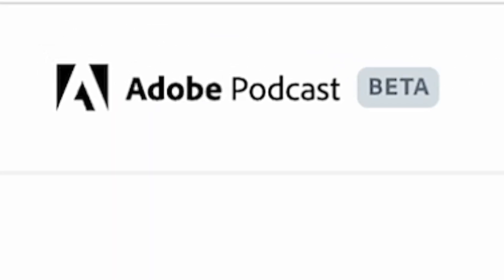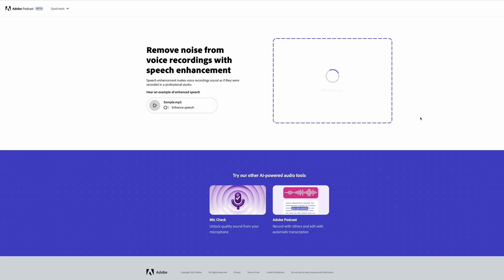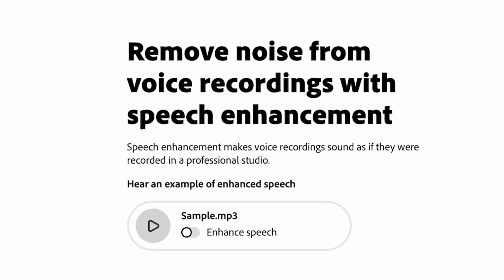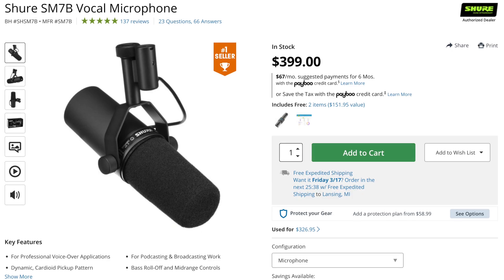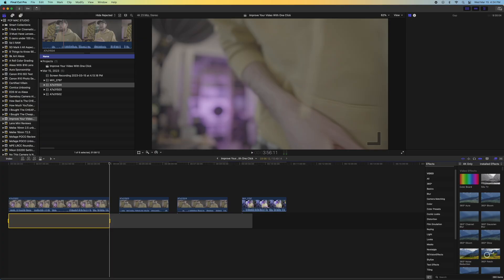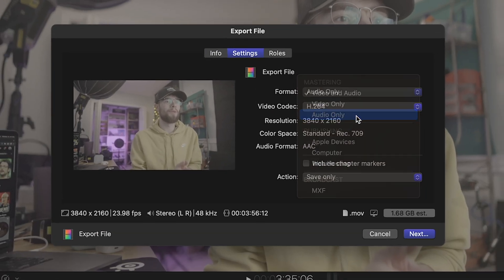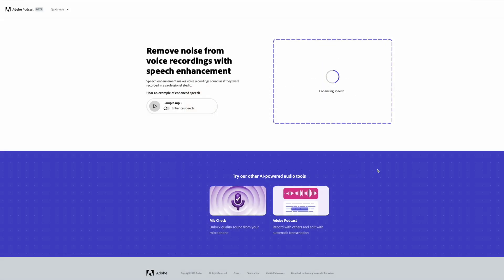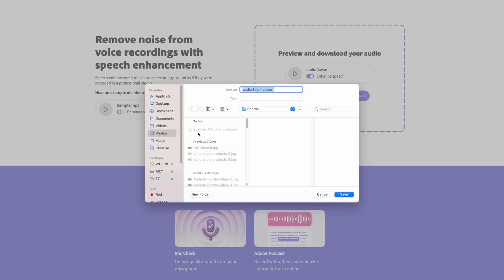Fix BAD Audio With ONE Click!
This free tool will legitimately make almost any audio sound like it was recorded with a professional microphone! I think this is a great option for podcasts, youtube videos, TikToks, low budget filmmaking, and just about any other case where you need professional sounding audio without expensive equipment!